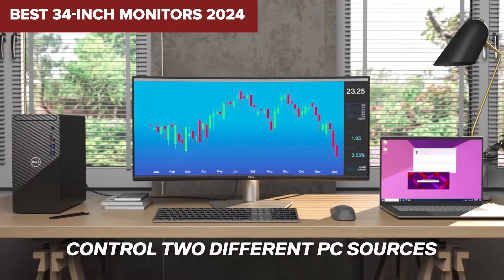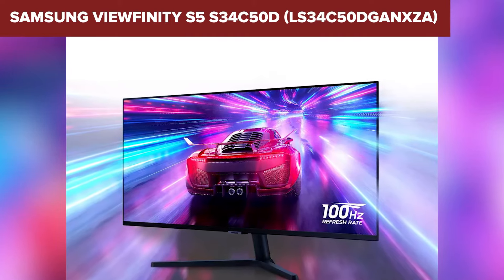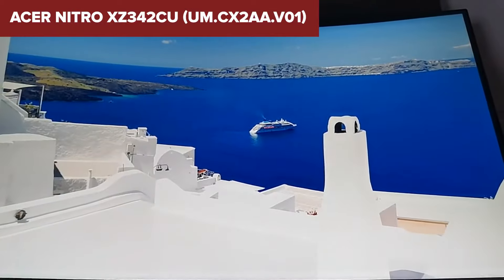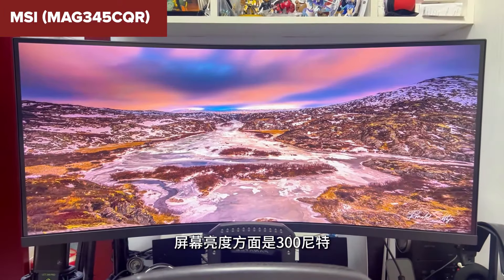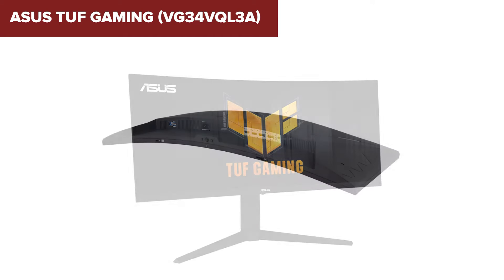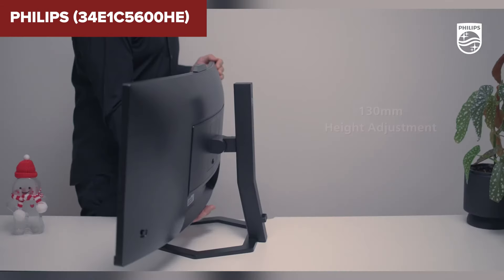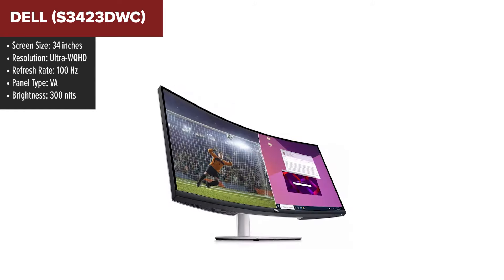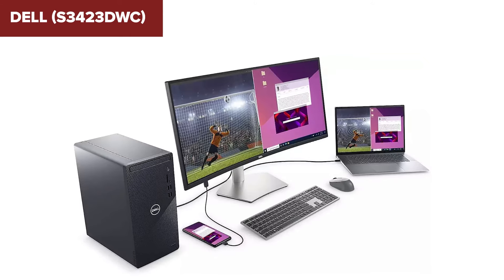TOP-6. Best 34-Inch Monitors 2024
SAMSUNG ViewFinity S5 S34C50D (LS34C50DGANXZA)